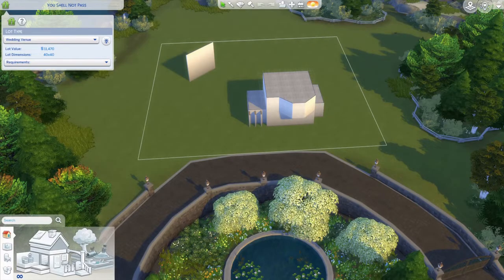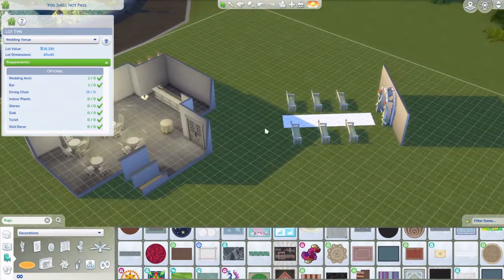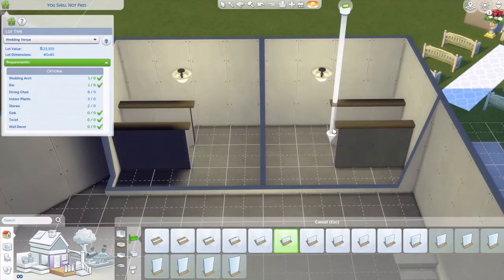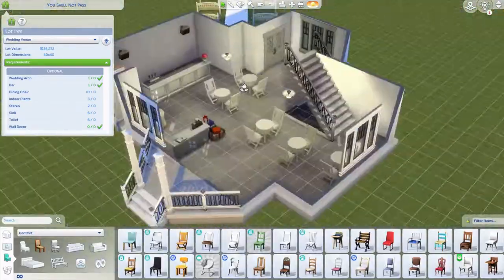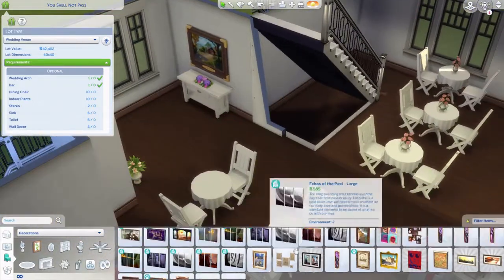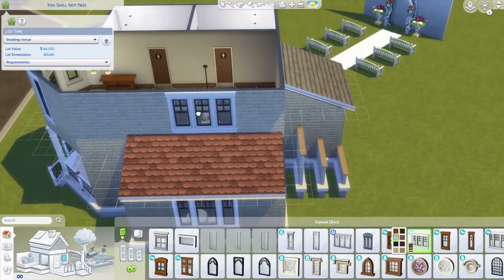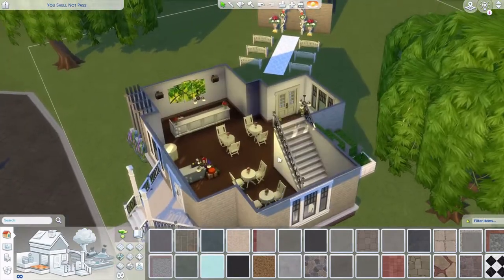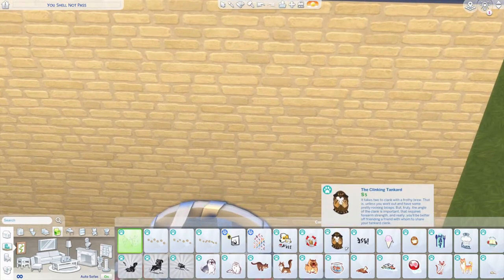Trying First Shell Challenge on YT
I am creating a wedding venue using DrGluon's Shell

★ Sims 4 - Shell Challenge